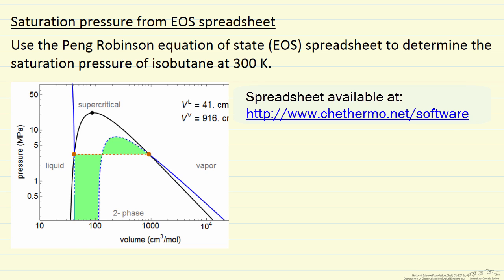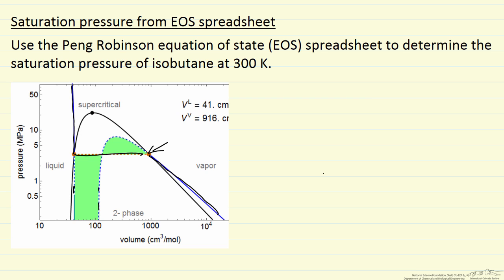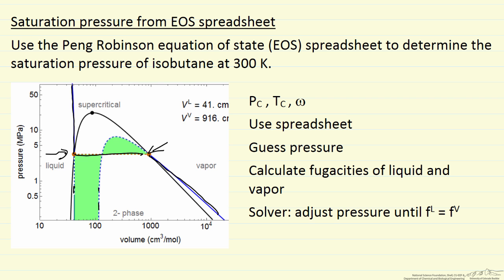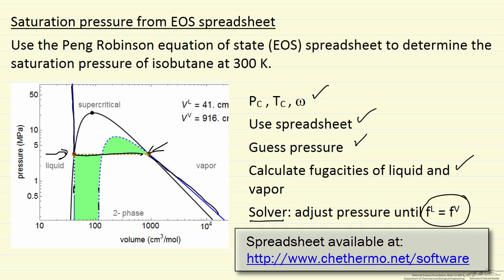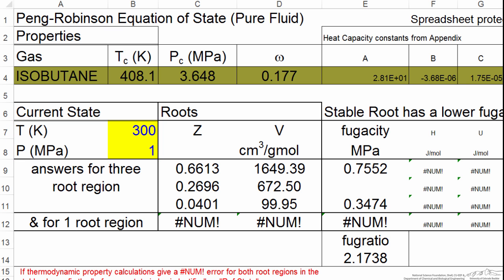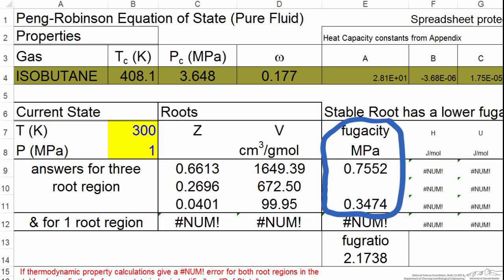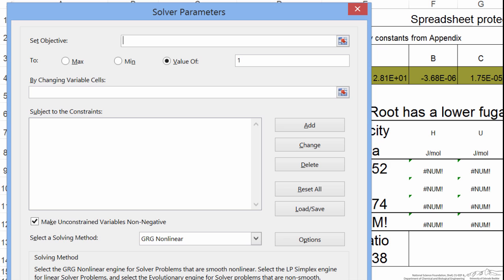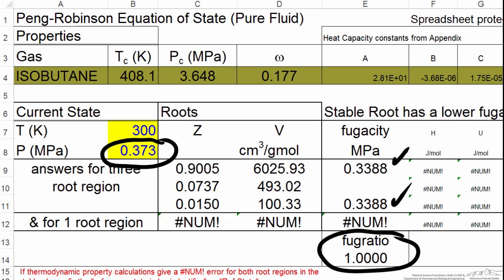Saturation Pressure from EOS Spreadsheet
Determine the saturation pressure of a single component using the Peng-Robinson equation of state spreadsheet. Made by faculty at the University of Colorado Boulder, Department of Chemical and Biological Engineering.